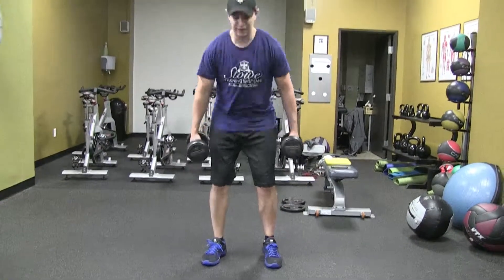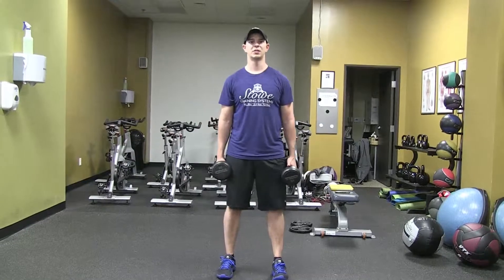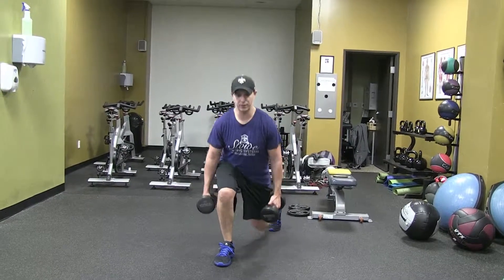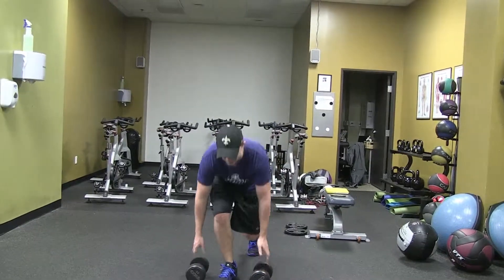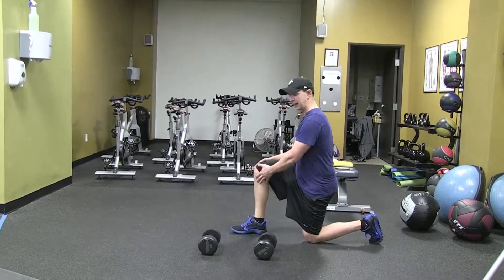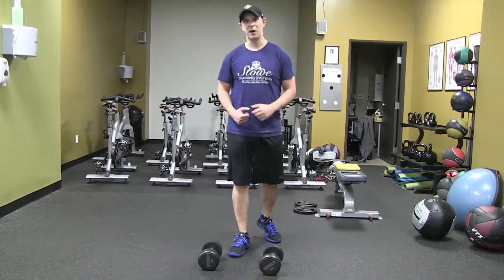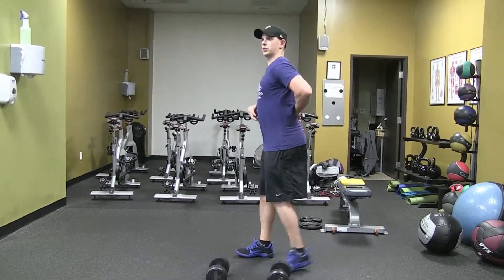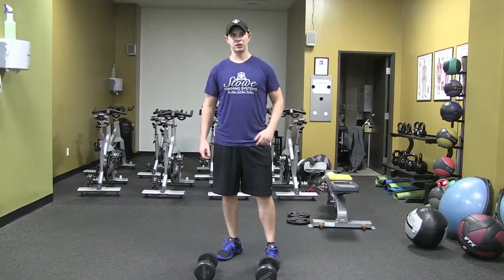Lunge - Reverse - Alternating Legs - Personal Trainer – Personal Training in Austin, Tx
Personal Trainer in Austin Texas helps alleviate knee pain in just 8 weeks.  See Personal Trainer Testimonials here.